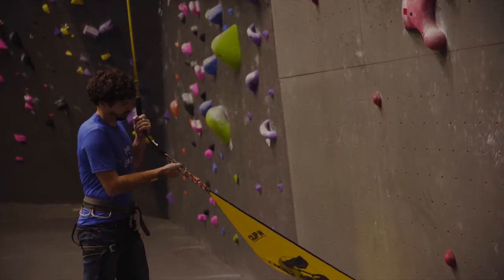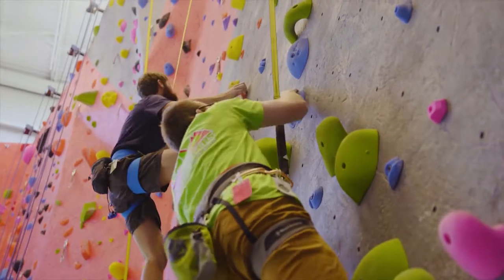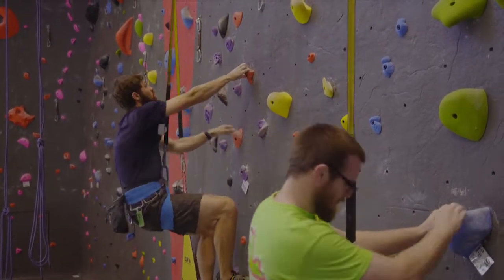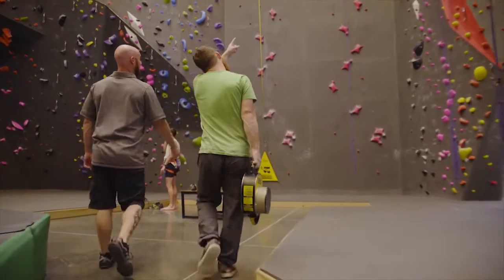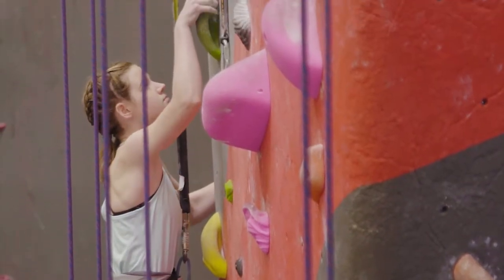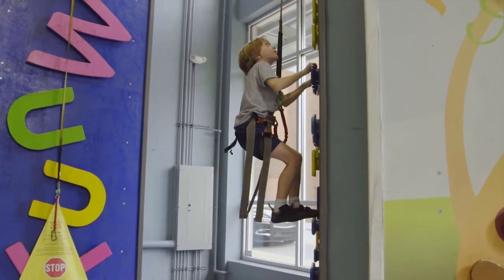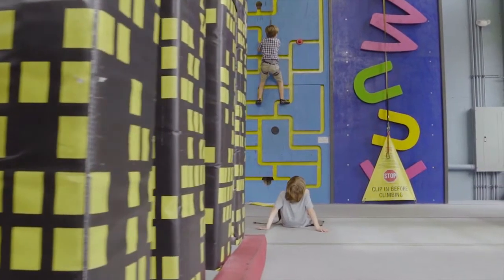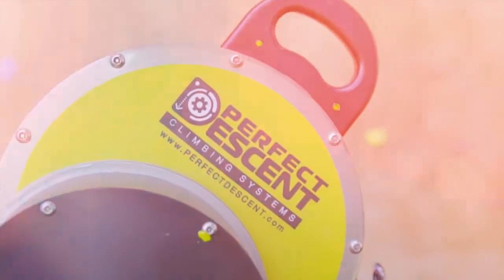Clip in and Climb on with Perfect Descent Climbing Systems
Perfect Descent Climbing Systems hand-builds auto belays in the USA with the highest quality components which gives customers the lightest and most compact auto belay available.

Perfect Descent offers the longest factory re-certification cycle on the market (2 years), the official speed auto belay of the IFSC, and the best global customer service in the industry.

When you purchase a Perfect Descent Auto Belay you will be joining the growing number of climbing facilities around the world who save more money and offer more options to their climbers.

Clip in and climb on with Perfect Descent today. Visit perfectdescent.com to learn more.